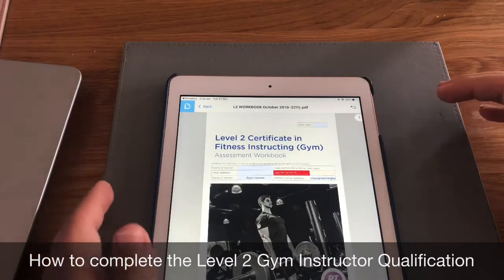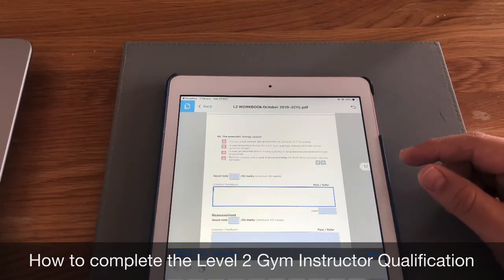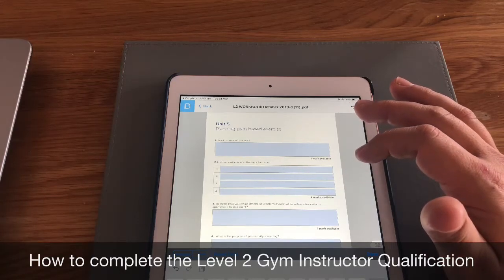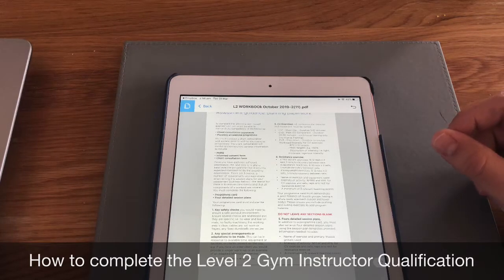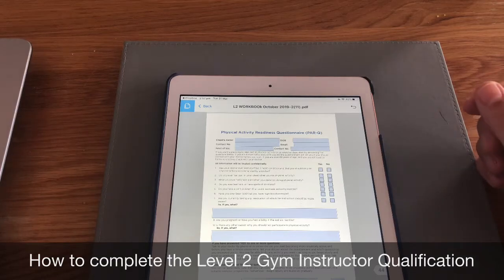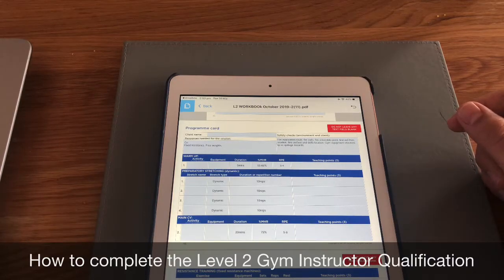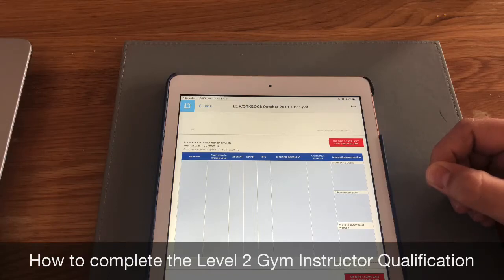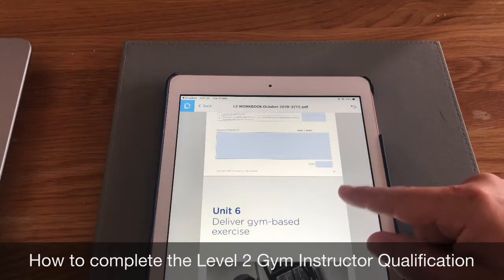How to complete the Level 2 Gym Instructor Qualification Workbook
NAMSET acronym to show and explain exercises to clients. NAMSET if you’ve not come across it before stands for;

Name Exercise
Area Worked
Muscles Used
Show
Explain Exercise
Teaching Points

In context, this sounds like;
This is Plank Exercise, it works the core recruiting the Rectus Abdominis, Erector Spinae and stabilizing muscles. I’ll show a you what it looks like Get into a prone position and hold a straight line between your ankles through your glutes and shoulders while keeping your core active.
This sounds pretty good, but it’s a bit of a mouthful and lots that the client will ultimately forget. Although it works well from a teaching standpoint, it is in most cases, over kill and still a little technical, I like to go with, AND;

This OFQUAL regulated qualification provides the knowledge and skills to enable learners to plan, deliver and evaluate safe and effective sessions. This qualification will provide entry onto the Register of Exercise Professionals at Level 2 and can be achieved in the context of gym, exercise to music, water-based exercise and physical activity for children.

We are approved to deliver level 2 gym instructing by the NCFE and YMCA Awards awarding organisations.

The course consists of:

Anatomy and physiology including; the heart and circulatory system
structure and function of the skeleton
musculoskeletal system
postural and core stability
the nervous and energy systems and their relation to exercise
How to maintain health, safety and welfare in a variety of fitness environments, including the safeguarding of children and vulnerable adults
How to programme safe and effective exercise for a range of clients, the health benefits of physical activity and the importance of healthy eating
How to communicate with clients effectively, and motivate clients to adhere to an exercise programme
The skills and knowledge required to plan and prepare a gym-based exercise programme with apparently healthy adults - both individuals and groups. This may include young people in the 14-16 age range, provided they are part of a larger adult group. Client groups also covered are older adults, ante and postnatal clients and disabled clients provided the relevant contraindications and key safety guidelines are observed.
The Units included are:

Anatomy and Physiology for Exercise
Health, Safety and Welfare in a Fitness Environment
Principles of Exercise Fitness and Health
Know How to Support Clients Who Take Part in Exercise and Physical Activity
Planning Gym-Based Exercise
Instructing Gym-Based Exercise
The course is assessed by:

Practical examination
Assessment workbook
Once you have completed this course you can go onto study the level 3 personal training and GP referral qualifications. You can choose to do this as a stand alone course or part of one of our exciting packages.